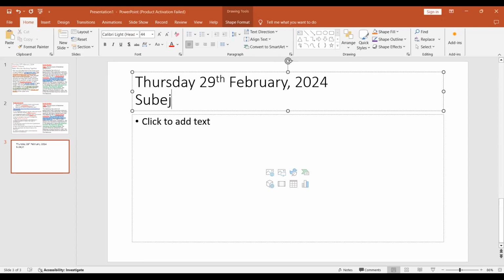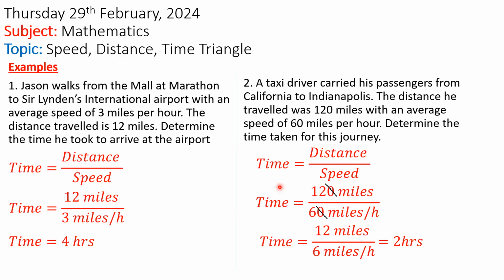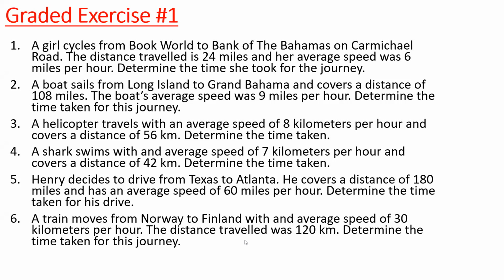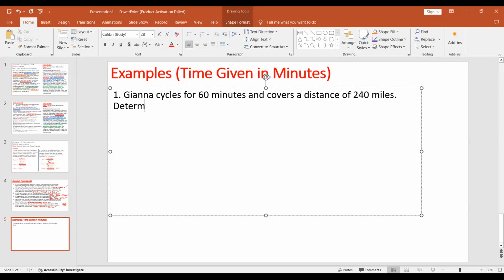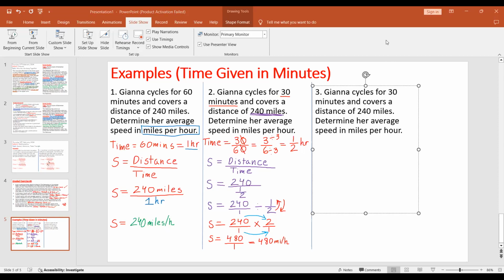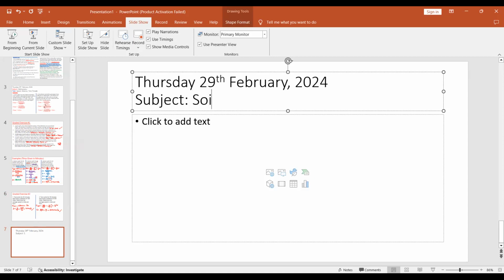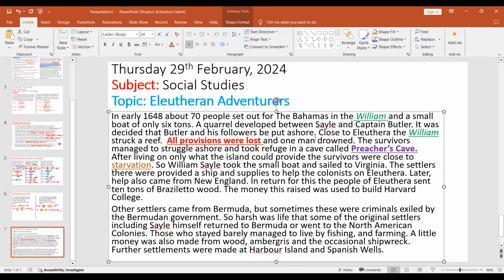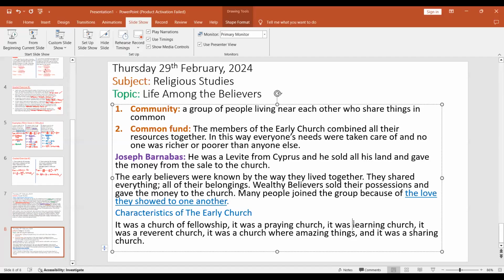Classes Day 4 Week 8: Average Speed, Time and Distance